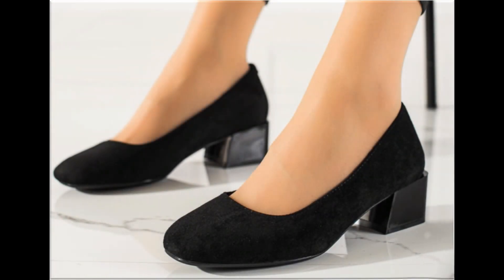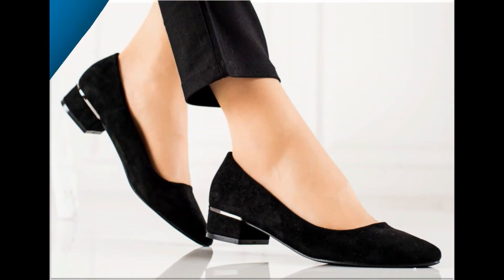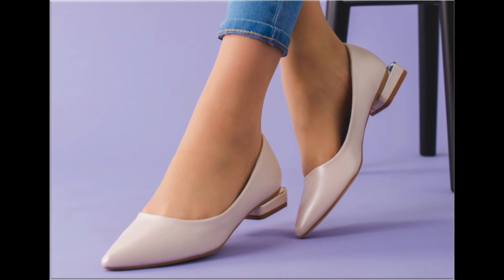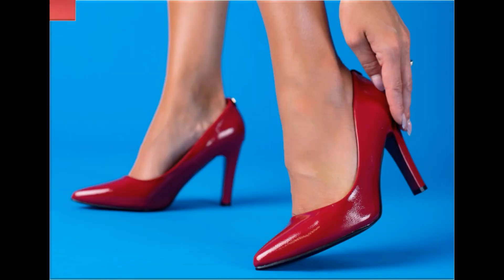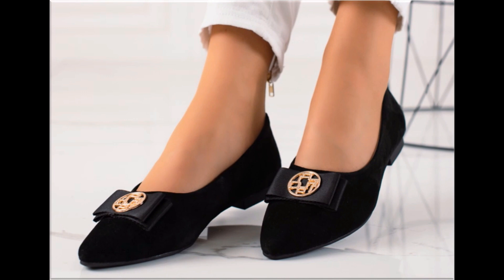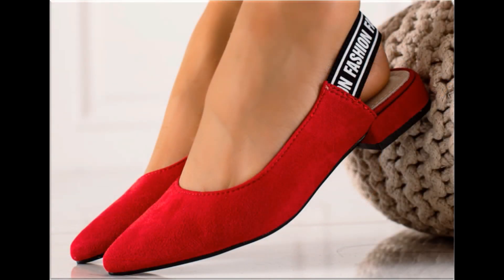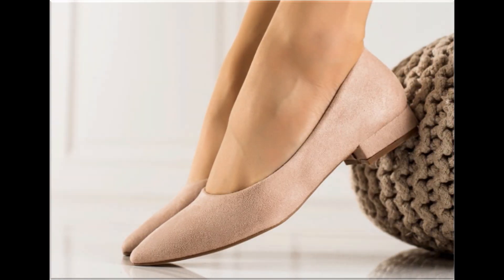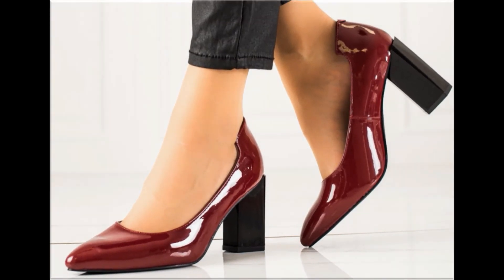ONE OF THE BEST TRENDY 2023 SHOES SLIP ON APPEALING DESIGNS FOR WOMEN NEW LATEST FOOTWEAR COLLECTION